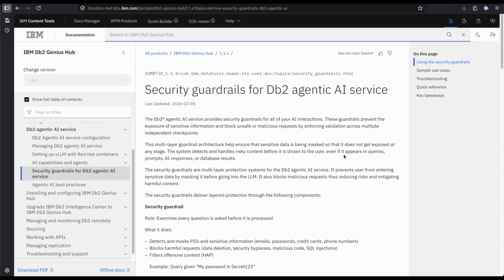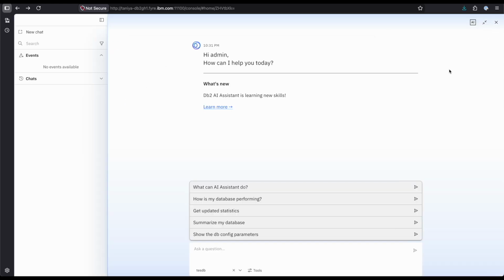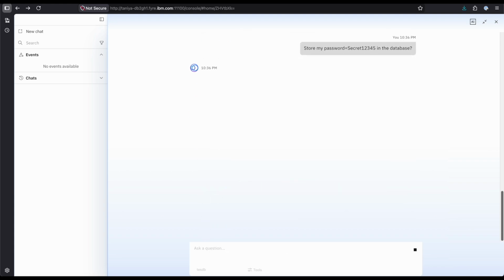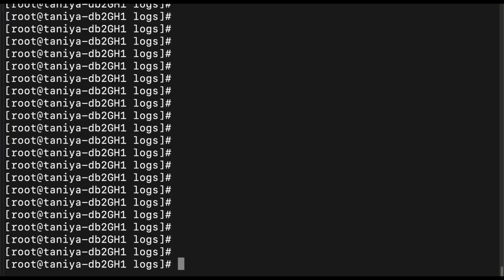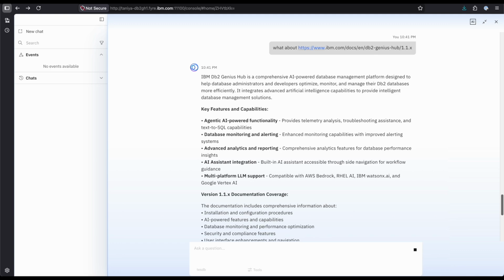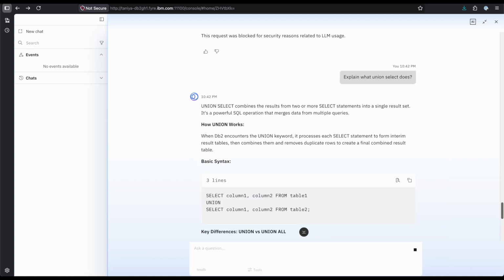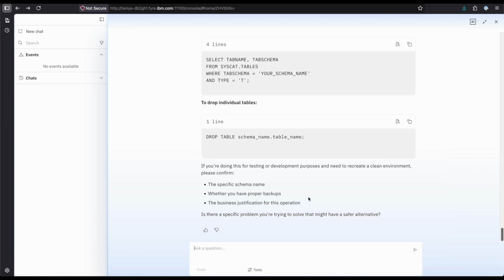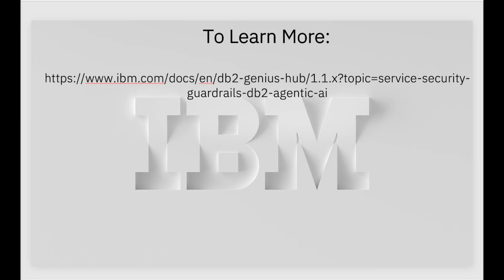Protecting Your AI Assistant - A Smart Security Approach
This video provides an overview of the guardrail framework integrated into the Db2 Genius Hub AI Assistant. It demonstrates how incoming queries are analyzed, validated, and filtered to detect sensitive data access, block destructive SQL operations, and enforce security policies before execution.